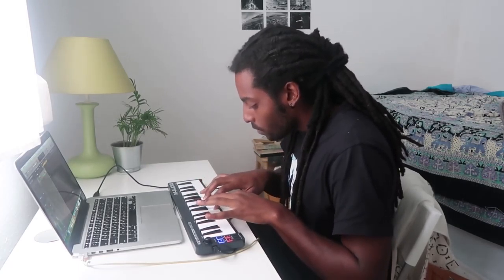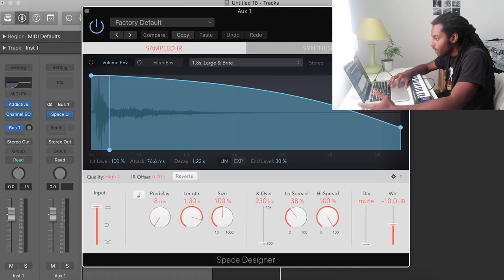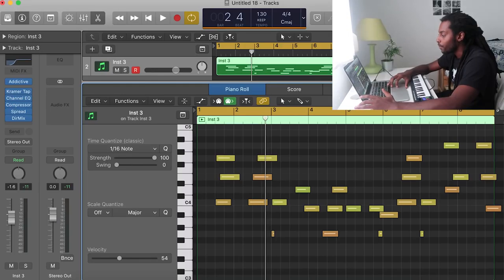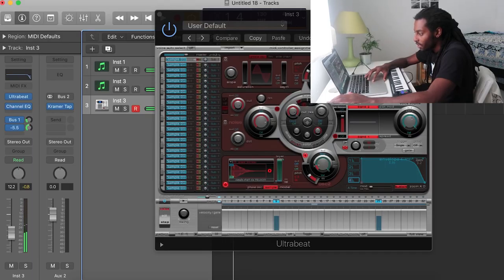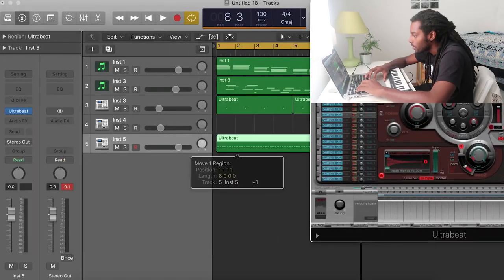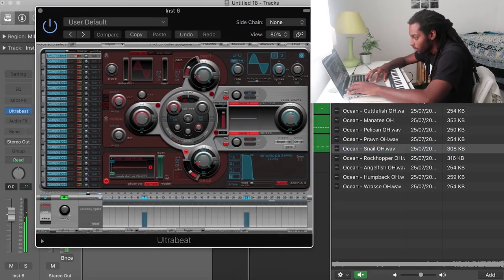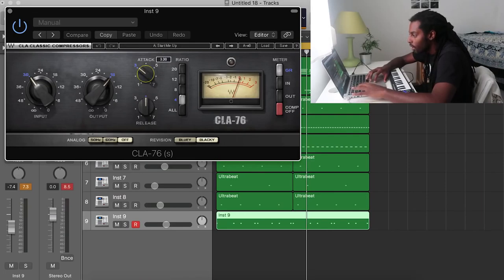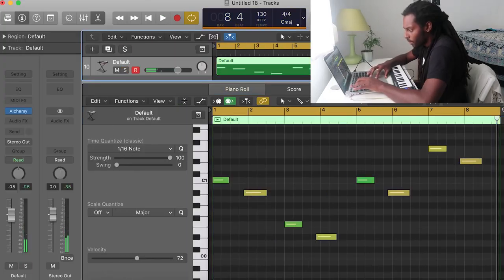How to Make a LOFI Beat in Logic Pro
Never made a lofi beat so here goes trying for the first time.